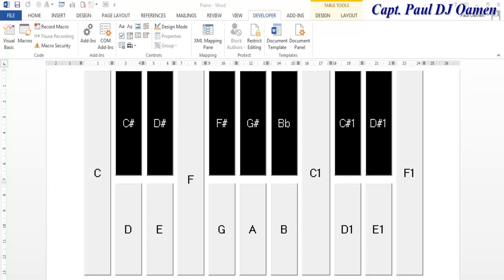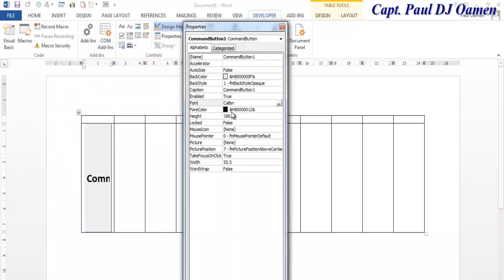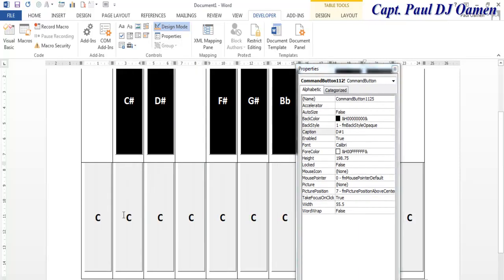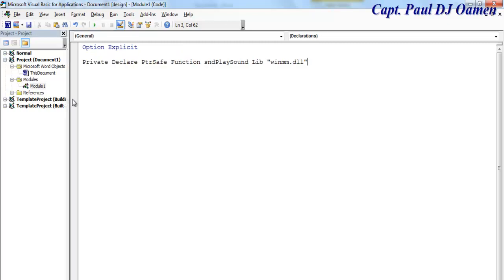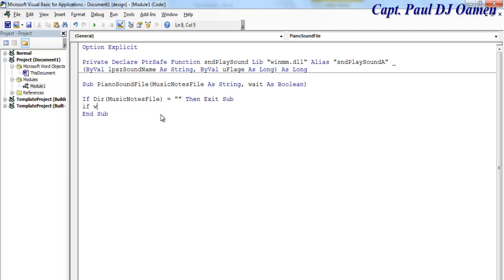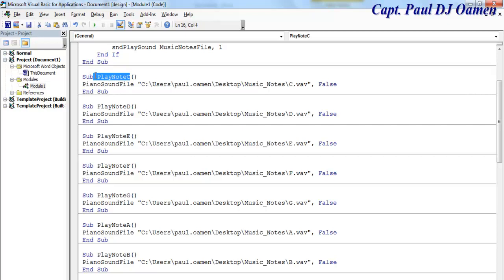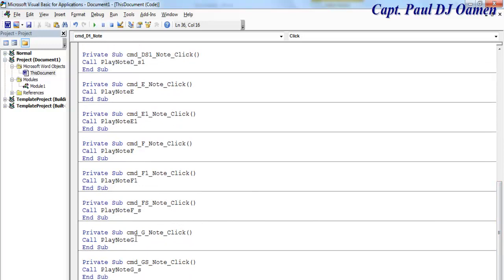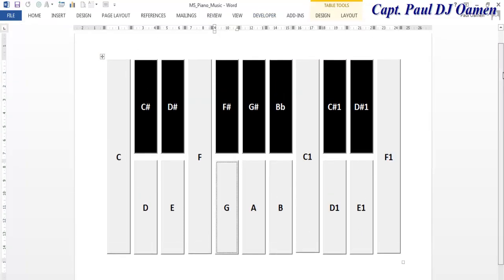How to create a Piano in Microsoft Word Document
How to create a Piano in MS Word Document. An interesting tutorial for MS Word users, you will learn how to program in MS word environment, create the function and various procedures for each music note.